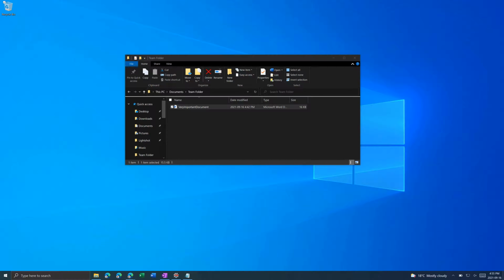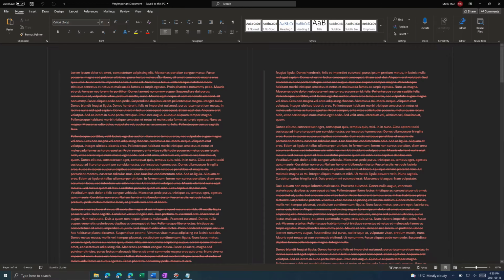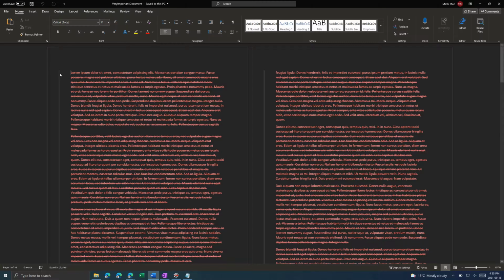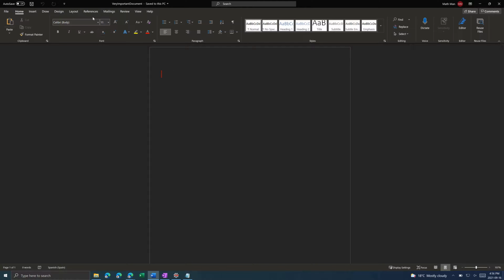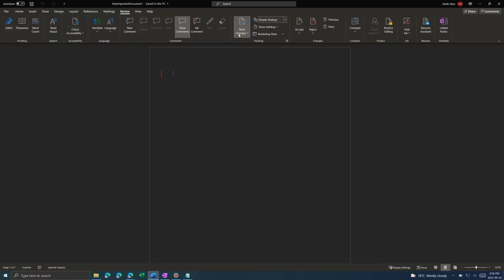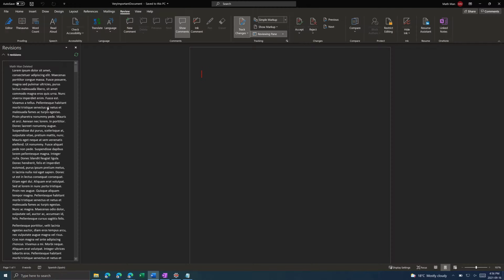Red Line in Word Document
What to do if there is a red vertical line in the tope left of your Word document.

Go to the review tab and reject the last change made.